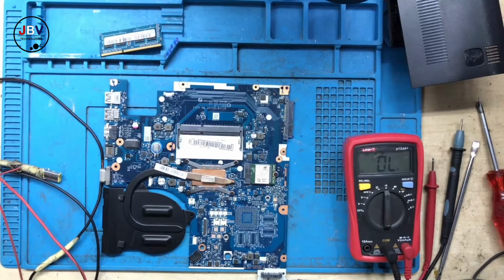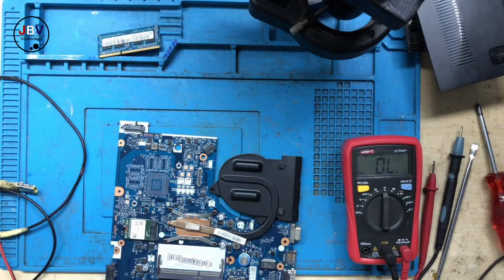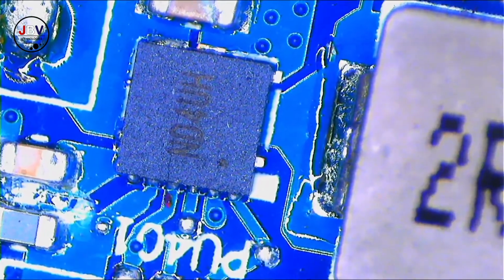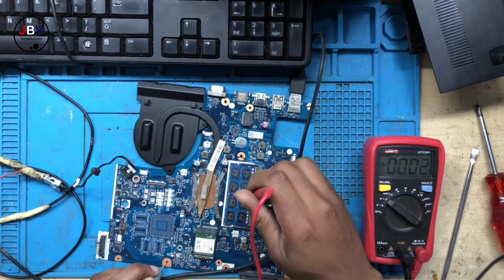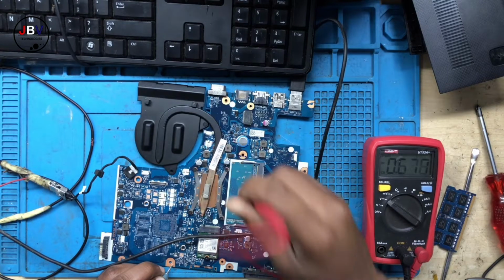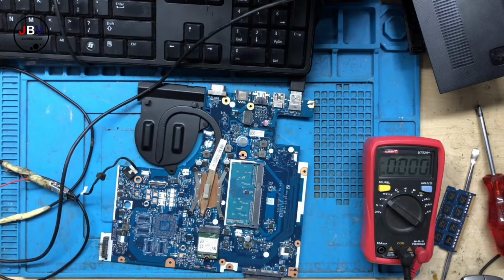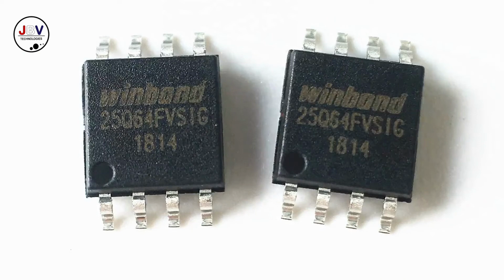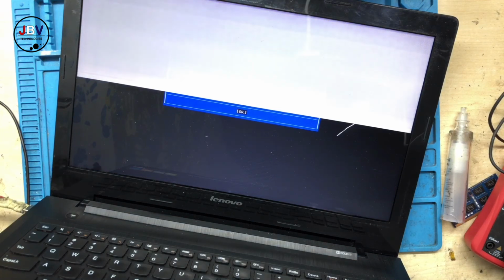Lenovo G50-30 ACLU9/ACLU0 NM-A311 REV:1 Not booting up